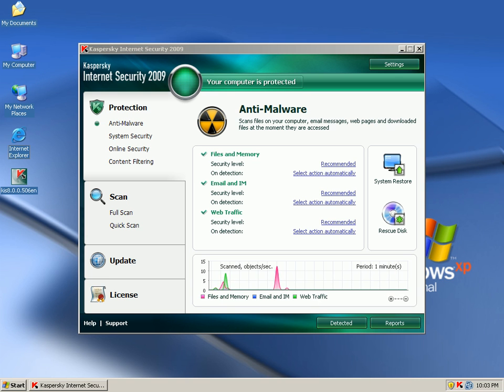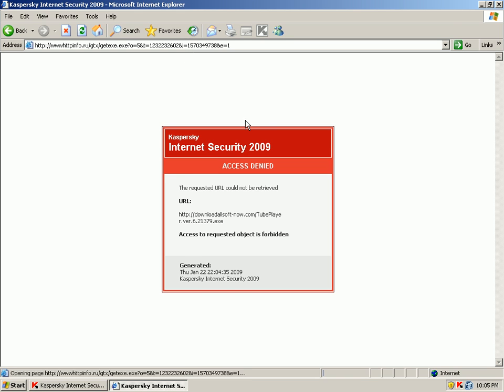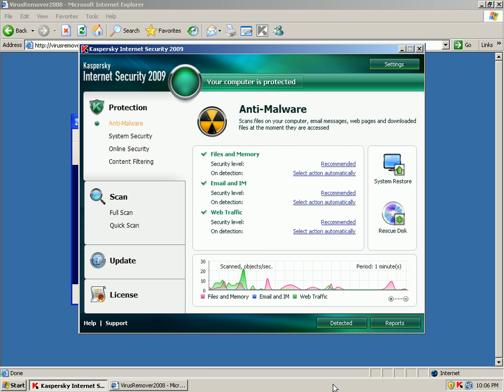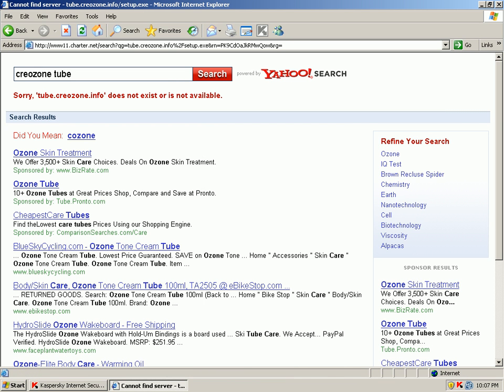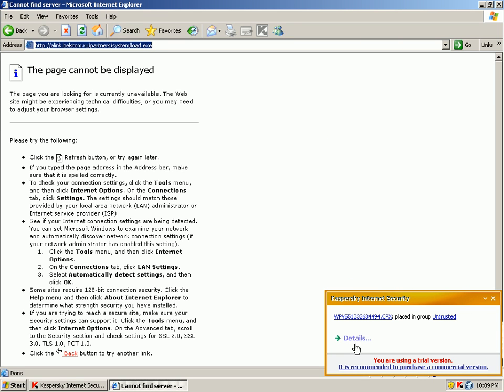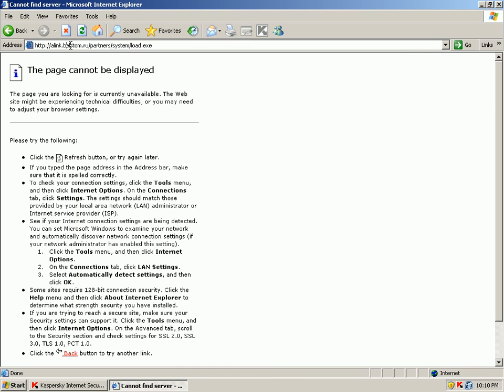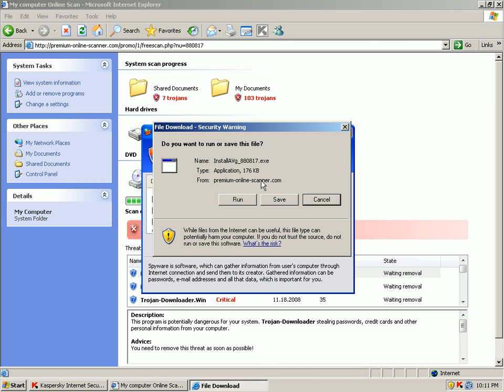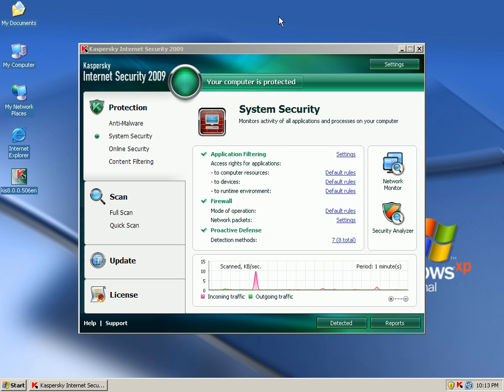Kaspersky Internet Security 2009 Prevention Review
Can KIS 2009 protect your computer from all the malware out on the internet?  Find out!